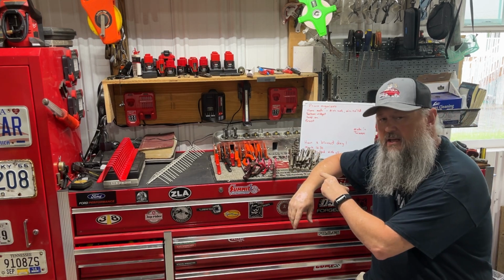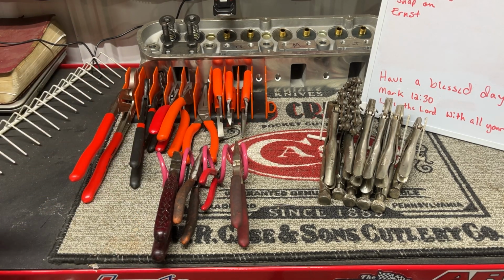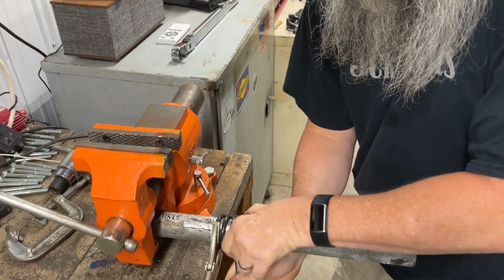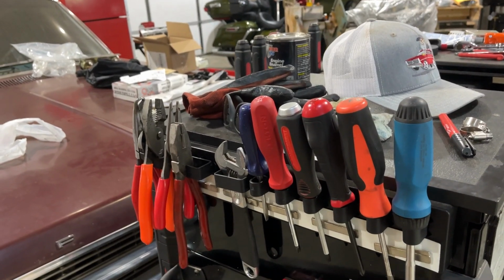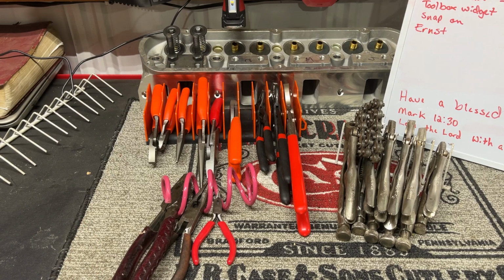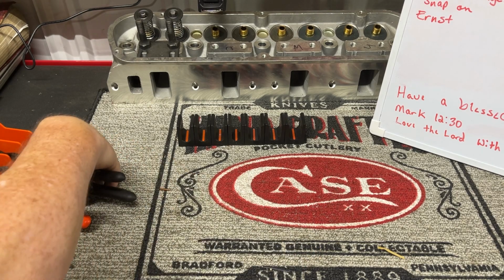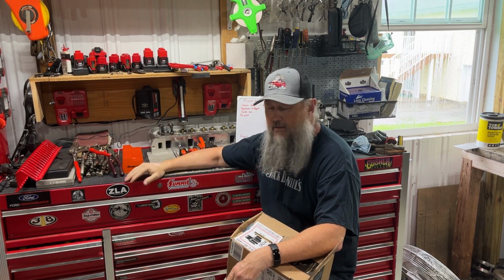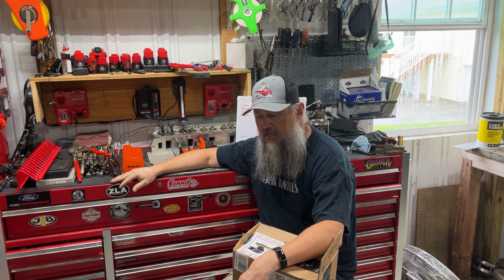Organizing pliers: Expert advice and tips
Learn expert advice and tips on organizing your pliers with a DIY pliers rack and other commercially available options. Whether you're a DIY enthusiast or professional, these tool organization ideas will help you keep your work space neat and efficient.